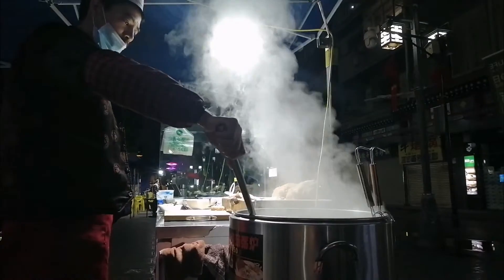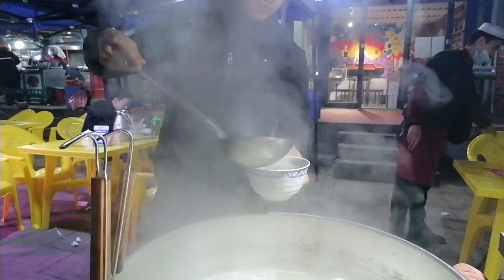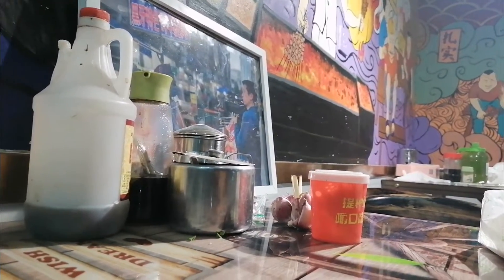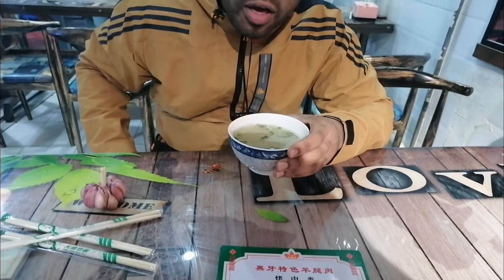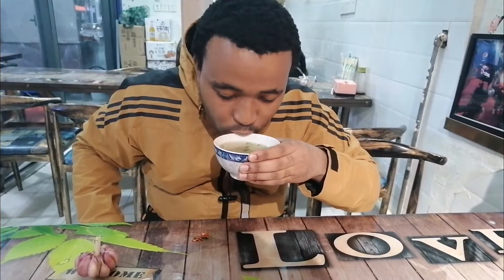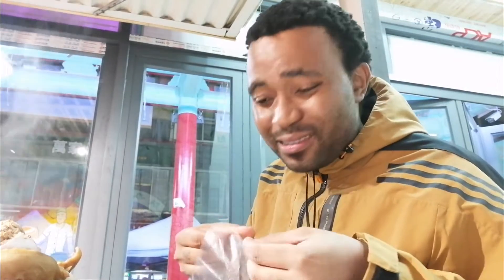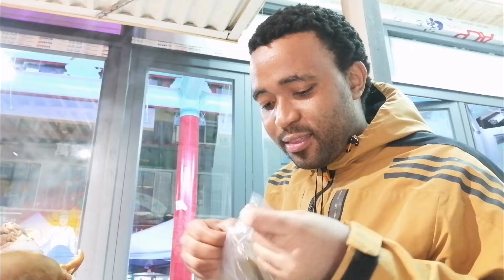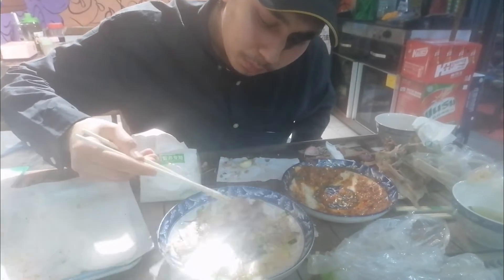'Yang Tou' Sheep head and 'Shaokao' Lamb Skewers l Lanzhou Food Review | Zhengning Street Food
In this episode were we're having sheep head and Chinese bbq at a restaurant by Zhengning Street Food Night Market.

Content
00:00 - Straight to it
01:10 - Dome prepared: Yang Tou
01:53 - Meal ready
4:11 - Review and Rating by Amir